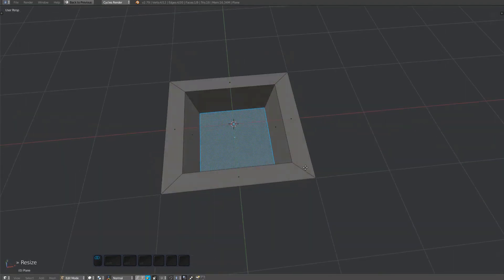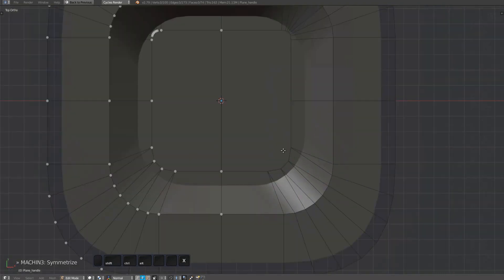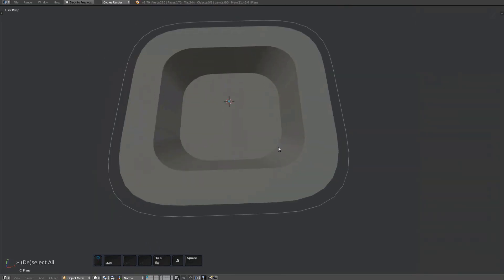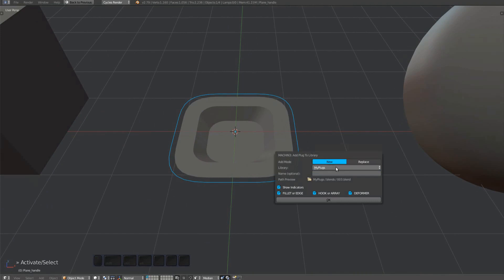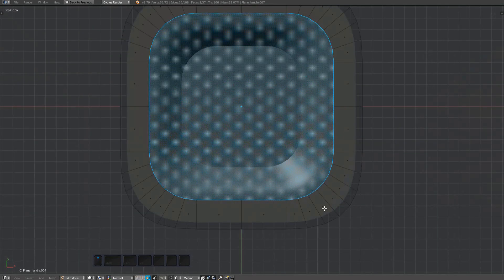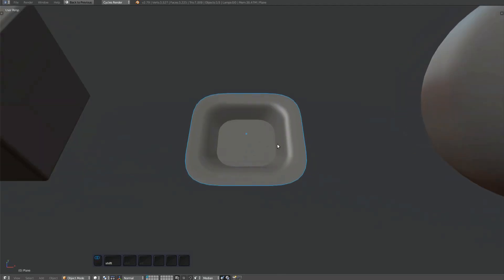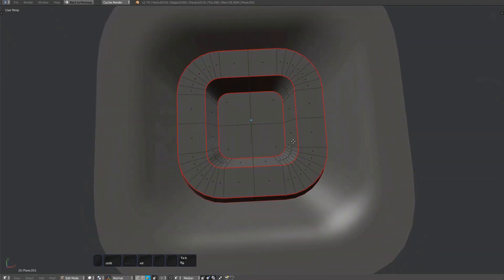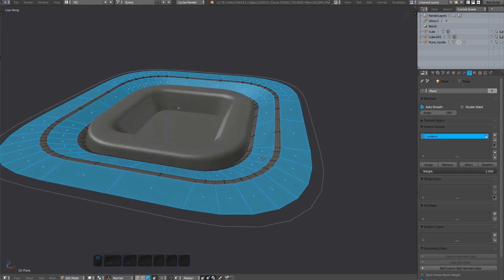MESHmachine 06 - Plug Creation